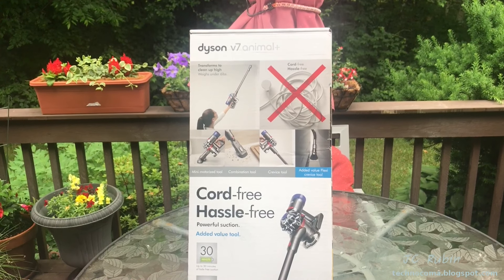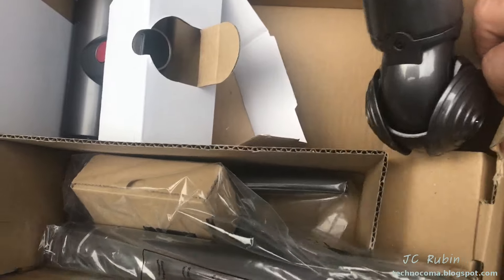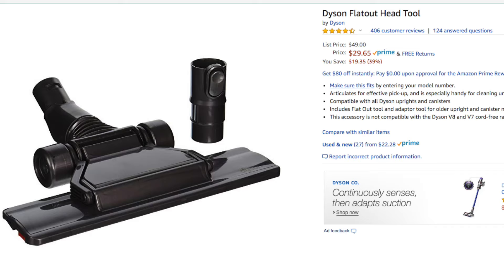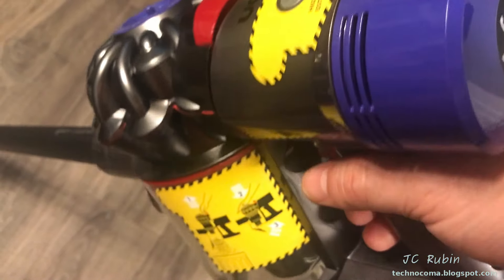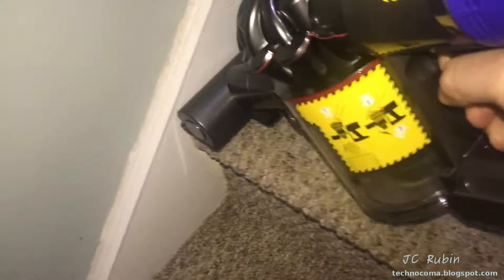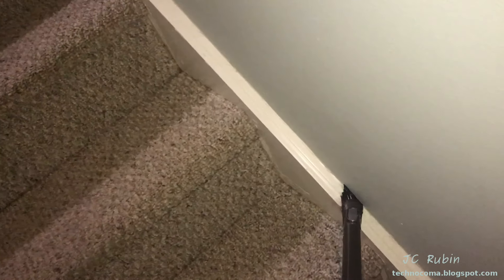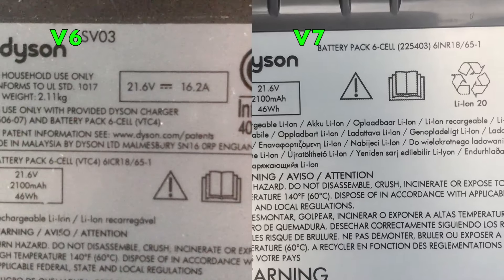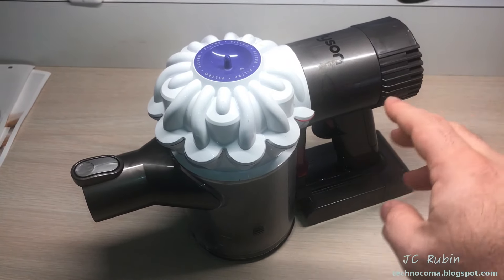Dyson V7 Animal+ Unboxing Demo and Review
Having selected the V7 Animal+ from the three available choices at Costco, I've taken this opportunity to do an unboxing and review of the new unit, but also, personally i'm doing a comparison against my V6 slim to see how far the design has come since that model.  This model boasts 30 minutes of runtime on the regular setting without a motorized brush.

With the unboxing, most of the items are the general compliment that one would expect to find with these unit except for some new ones for me which include.

The Mini motorized brush
Flexible extension

The one that escapes me is the 75% more brush bar power than the V6.  One would expect that 75% more power for an attachment means significant losses in overall time using that device.  I don't know if this is a benefit.

This model improves upon the V6 with an added HEPA filter on the rear of the unit along with the existing regular filter.  The V6 has a non removable foam filter in the rear.

Since the device needs to be charged before use, I go through the process of mounting the charger and then leaving the main unit to charge as I plug in the extra peripherals for storage.

Id also purchased as an extra attachment, the Flatout Head tool, something I use for bear floors that doesn't have a motor.   Id noticed that the V7 attachment system is not compatible with the V6 and required the use of an adapter which I also had to purchase.

With the vacuum fully charged its time to give it a test drive, you would think the speed setting would be LOW and HIGH.  But no.   Its HIGH and MAX.  I use the Flatout tool on the tile floor, as that is what would be appropriate, starting with the HIGH setting and then MAX.  I further conducted a test to see how much more would be collected if I went over and area with MA after going over with HIGH.  And its true, as one would guess MAX is more effective, but at great cost.

I try out the electric attachment on the rug, and it works just like the one on the V6.  Nothing new or special, but I really liked the mini brush, especially for carpeted stairs.  That did a fantastic job.  Ive also noticed that the dirt does not spin around in the bin like it does in the V6. I also try out the flexible mini brush and well, its a flexible mini brush.

The emptying of debris was a major upgrade, one of the best features, the materials of the bin are of higher quality and its MUCHG easier to clear the contents of the bin.  Also the LOW HIGH switch is a MUCH better design than the V6.

As for the battery as compared to the V6, they are identical.  My determination is based on current V6 prices.  If you don't have a Dyson, don't get the cheaper V6.  Get a V7.   But if you have a V6, don't replace i. If need be a battery upgrade  / filter kit will be well worth the investment.